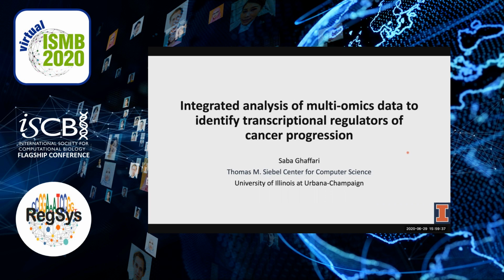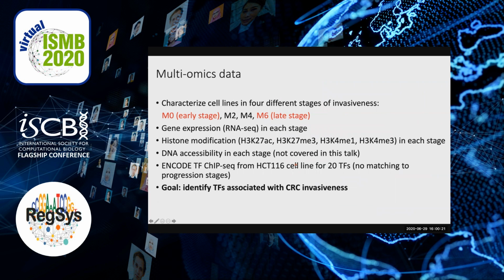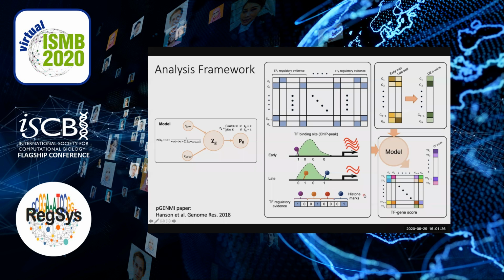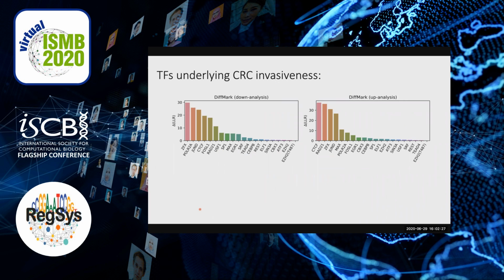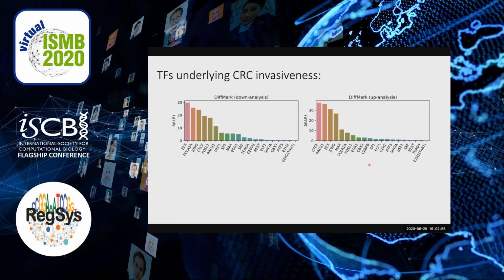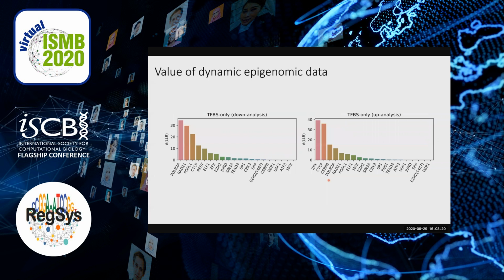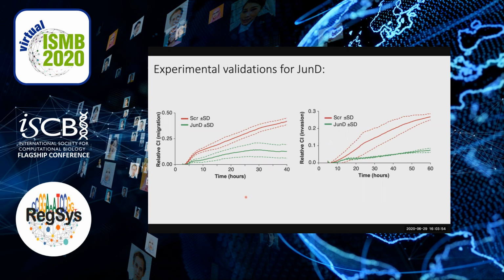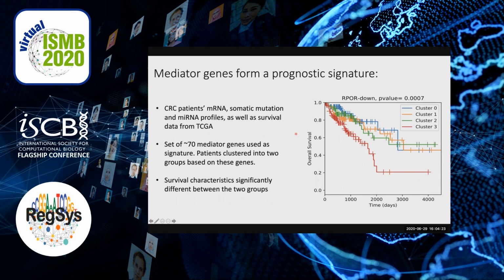Integrated analysis of multi-omics data to identify... - Saba Ghaffari - RegSys - ISMB 2020 Posters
Integrated analysis of multi-omics data to identify transcriptional regulators of cancer progression - Saba Ghaffari - RegSys - ISMB 2020 Posters